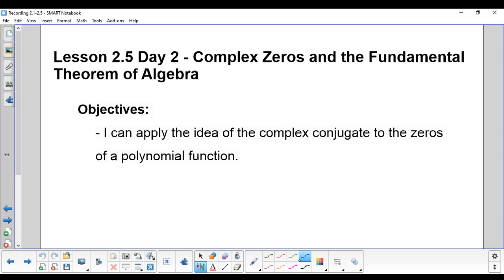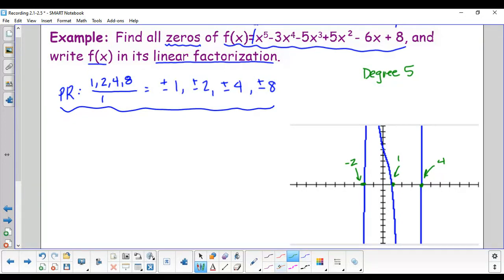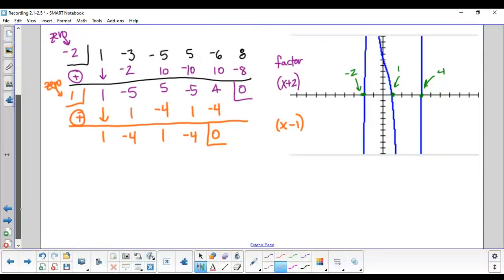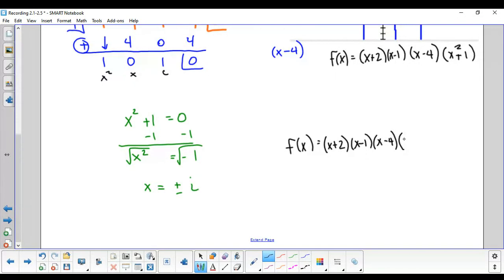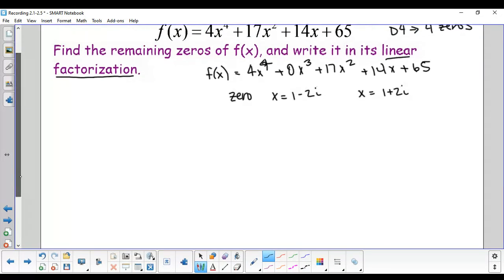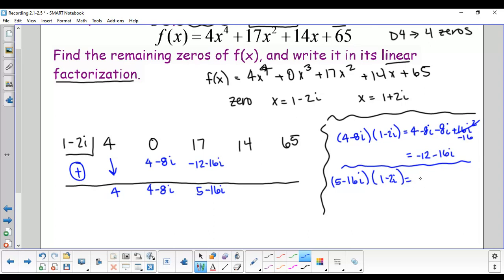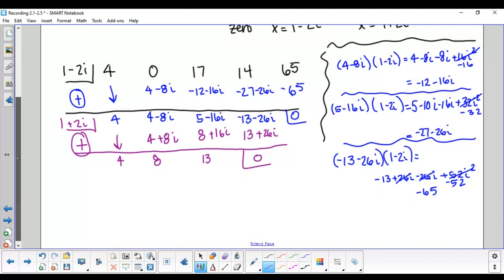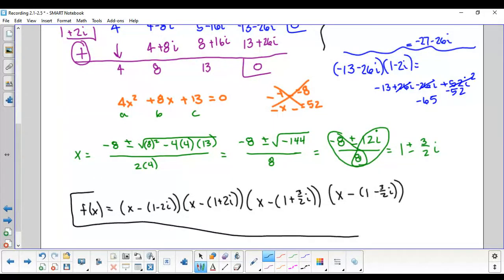2.5 Day 2 Synthetic Division with Complex Numbers